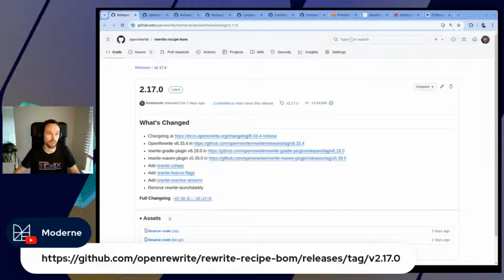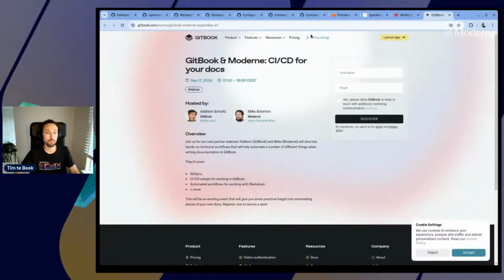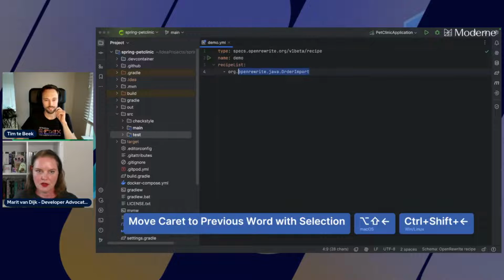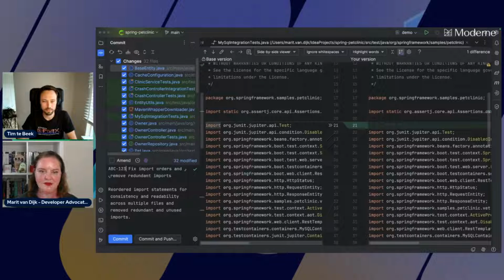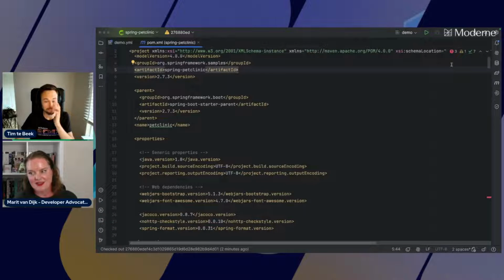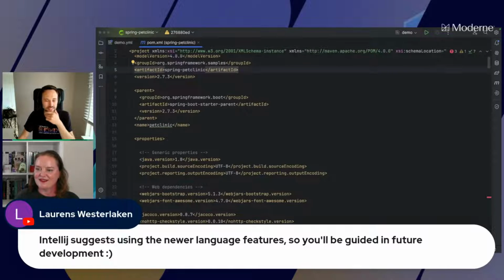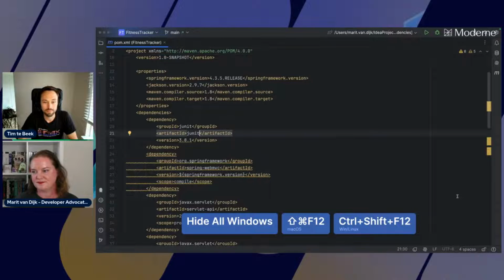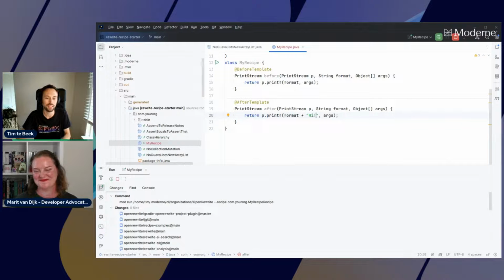Code Remix Weekly🔁 | Using OpenRewrite with IntelliJ IDEA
On August 14, join us for a conversation with Marit van Dijk, Java Champion from JetBrains, during Code Remix Weekly happening at 17 CET / 11 AM ET.

Tim and Marit will discuss the OpenRewrite integration, migration recipe prompts on dependency files, finding relevant recipes and improvements, spotting issues on a small scale and then tackling them on a large scale, code coverage analysis before automated code changes, showing which parts of a dependency are used (to then phase out), and more

00:00 Introduction
00:30 Announcements for the week
07:55 Welcoming Marit van Dijk
10:59 Creating an OpenRewrite recipe in IntelliJ
15:20 Using JetBrains AI assistant to help summarize the changes and create a commit message
20:29 Automatically detecting out of date Spring versions and suggesting recipes to fix that
31:06 General outdated dependency detection
34:00 Using the package search plugin to find and upgrade dependencies
39:37 A brief look at the Moderne plugin for JetBrains IDEs
42:44 Concluding remarks